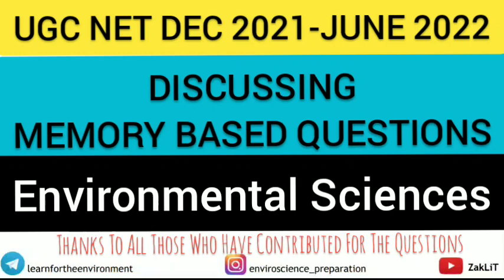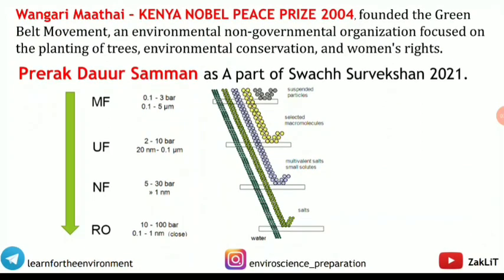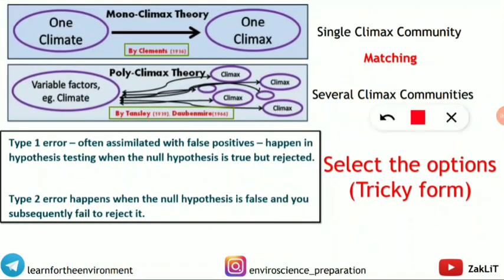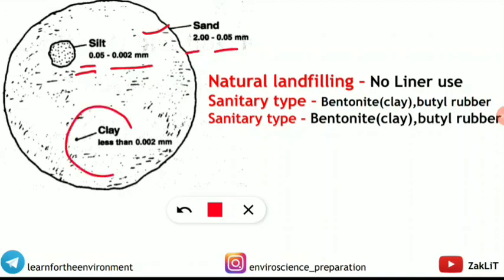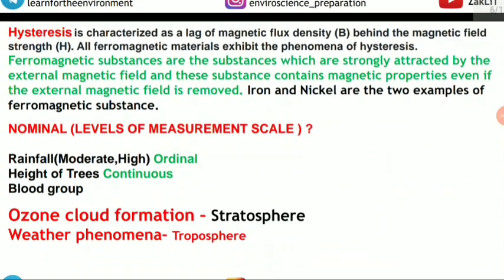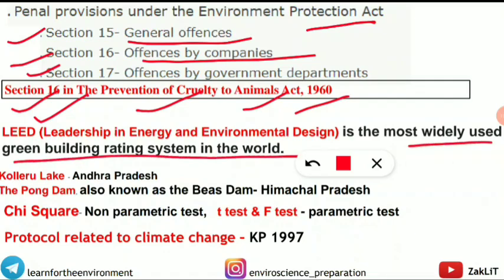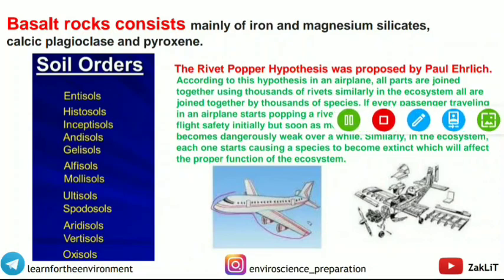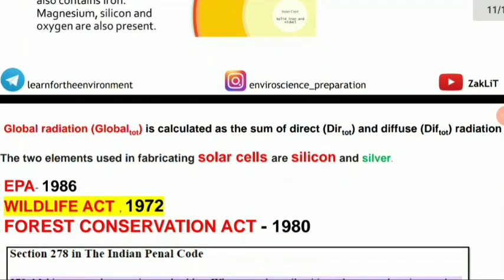UGC NET 2022 Environmental Science Questions Discussion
Here We Have Discussed Questions that were asked in Dec 2021-June 2022 cycle of  NTA UGC NET Environmental Sciences Paper from Memory Based Questions contributed by ZakLiT Team Members.

Thanks To All The Members For The Contribution ❤️
Environmental Science Memory Based Qn Discussion_UGC NET 2022